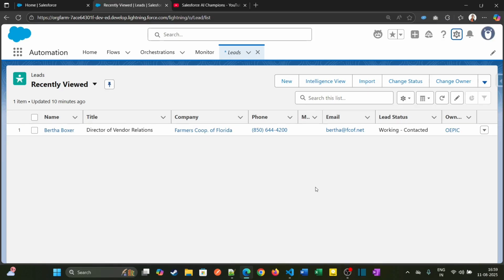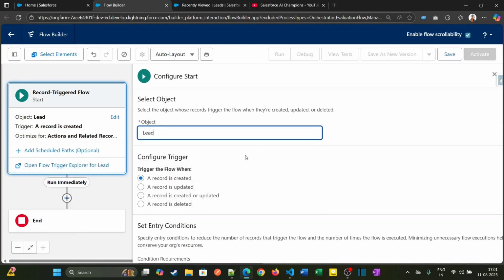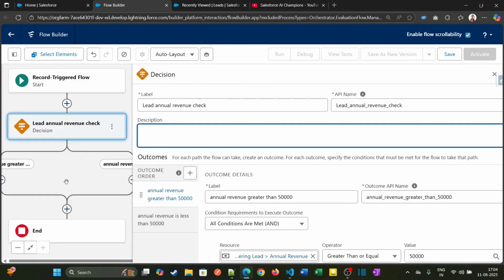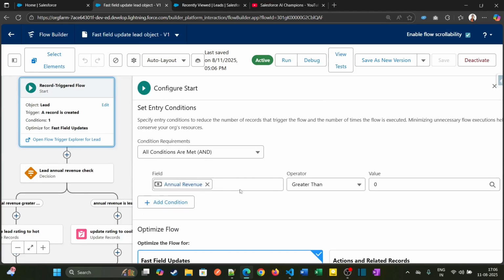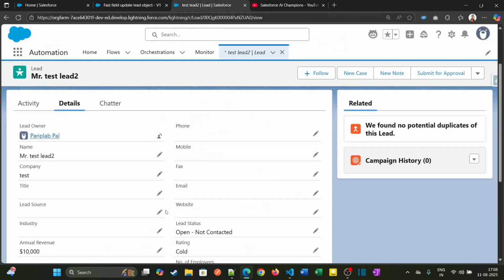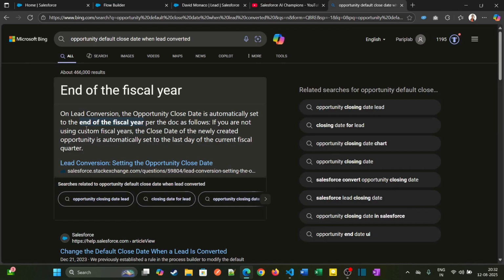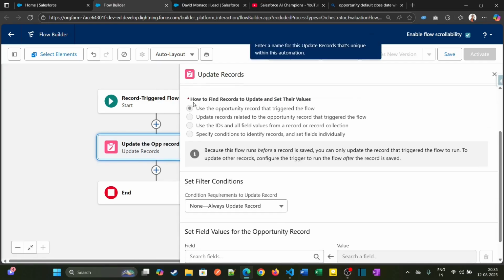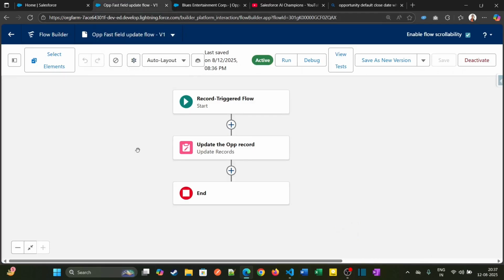FLOW32: FAST FIELD UPDATES IN SALESFORCE FLOW COMPLETE GUIDE WITH REAL USE CASES || AUTOMATION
TIMESTAMPS:
0:00 - Introduction
0:40 - What are Fast Field Updates in Salesforce Flow
1:50 - Lead Automation: Auto-update Lead Rating based on Annual Revenue
8:42 - Opportunity Automation: Auto-set Opportunity Close Date on Lead Conversion

In this tutorial, you’ll master Fast Field Updates in Salesforce Record-Triggered Flows to automate real-time updates and eliminate manual data entry.

📋 Use Cases Covered:
1️⃣ Lead Automation:
When a Lead record is created, if Annual Revenue ≥ $50,000, the Lead Rating will automatically update to Hot, otherwise, it will set to Cold, instantly qualifying leads without manual effort.

2️⃣ Opportunity Automation:
When a Lead is converted, the Opportunity Close Date will automatically set to the current date, streamlining the lead-to-opportunity process and reducing manual updates.

💡 What You’ll Learn:

Understanding Fast Field Updates in Record-Triggered Flows

Setting up flows for real-time field updates

Configuring conditional logic for Lead Rating automation

Auto-updating Opportunity Close Date during lead conversion

Best practices for performance and scalability

⚡ Perfect For:
Salesforce Admins, Developers, and anyone looking to optimize lead and opportunity management with real-time automation.